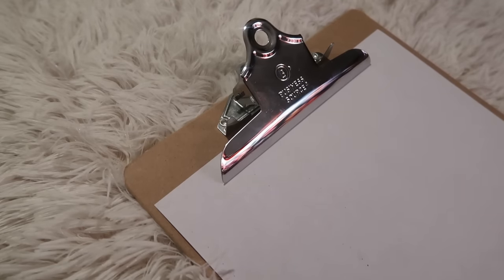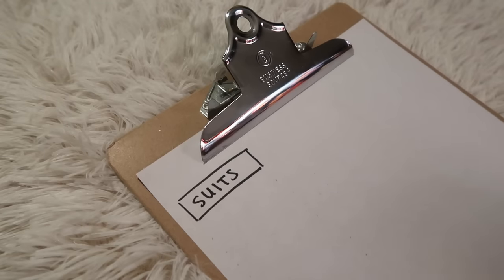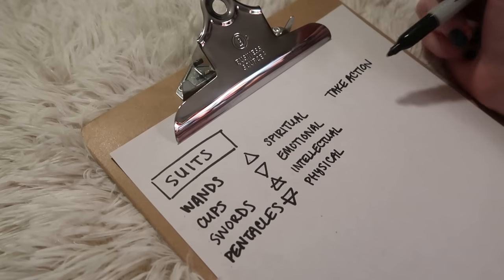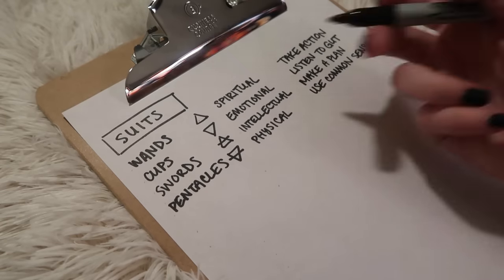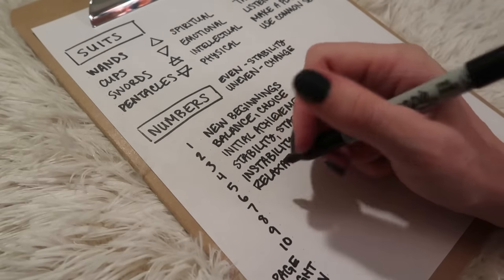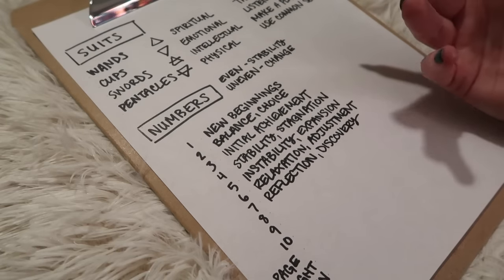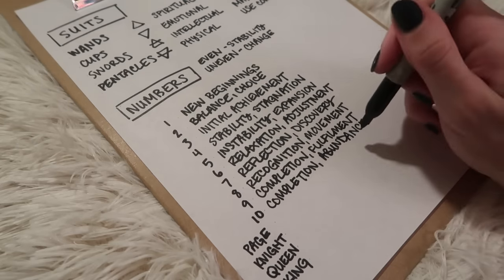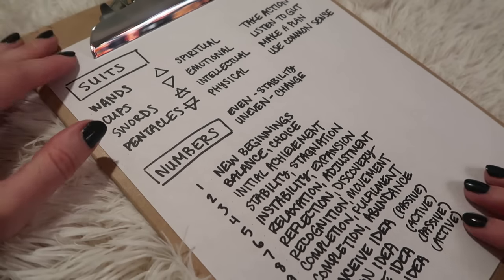ASMR How to Memorize Minor Arcana Meanings ☾ Soft Spoken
Today I'm going to explain how to interpret minor arcana without card-by-card memorization by showing you the patterns between cards. Just some tips and tricks to help you read tarot more easily!

I don't believe tarot can predict the future but I do believe it can be a useful tool for reflection.

NEW VIDEOS ♡ SUNDAY ♡ TUESDAY ♡ THURSDAY